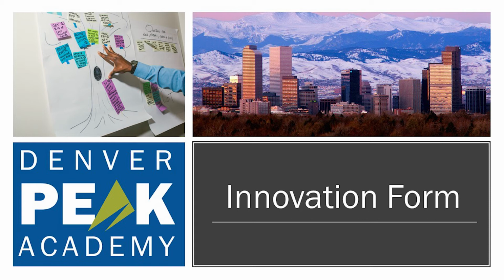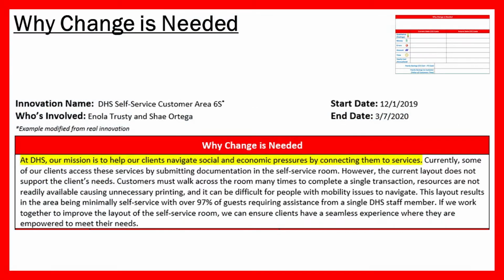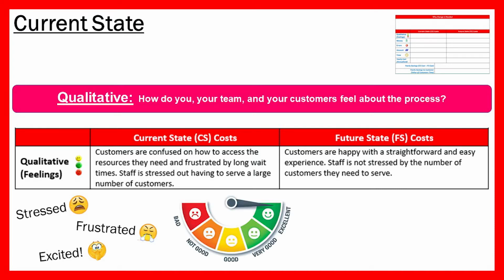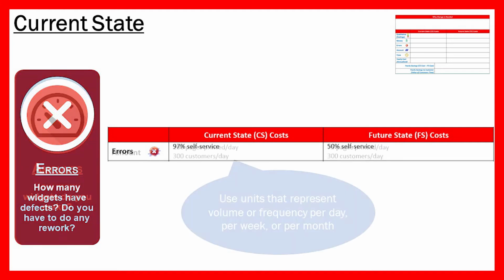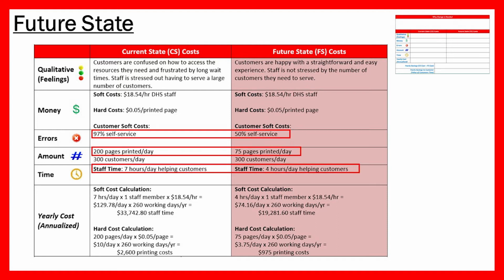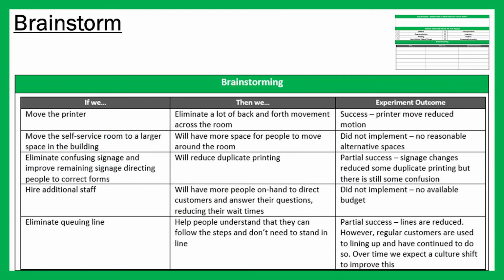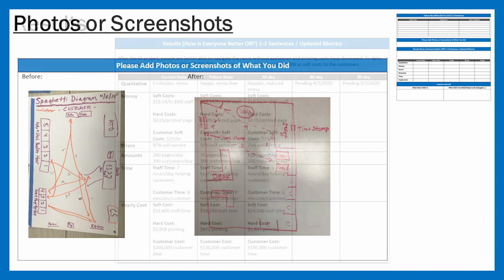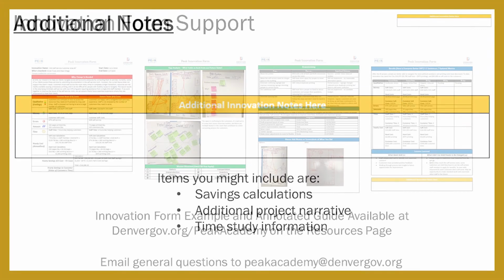Peak Innovation Form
The Peak Academy Innovation form is a tool designed to help you communicate and build consensus around the need for change, solve problems, and measure progress and results. The Innovation Form has helped Denver Peak Academy capture the nearly $39 million that Peak Academy Green Belt and Black Belt trainees have saved the City of Denver since 2012. This video is intended to guide users through each section of the innovation form to aid in completion. The Peak Academy Innovation Form and other supporting documents are available for download on the Peak Academy website Resources